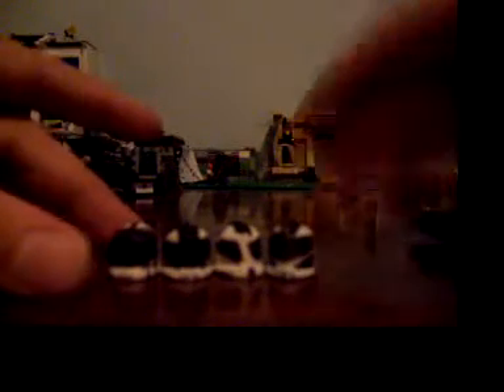lego helmet tutorial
do u like???